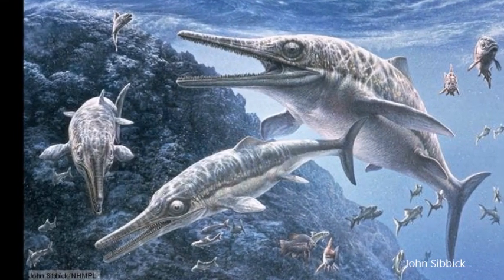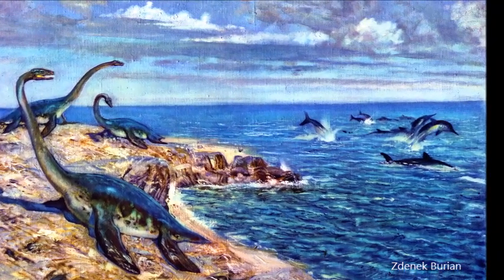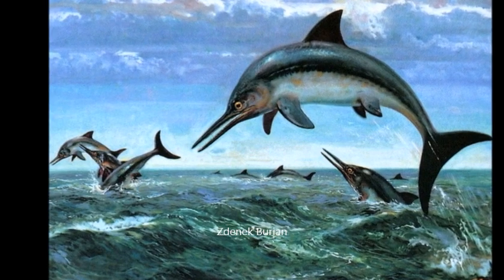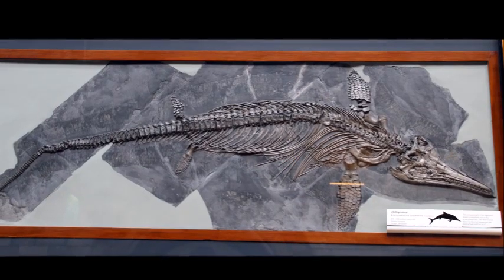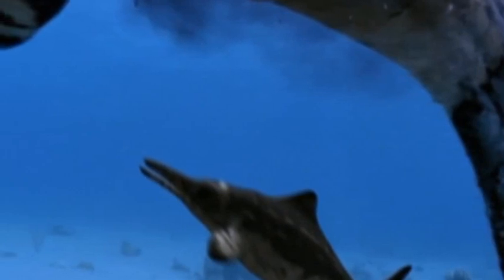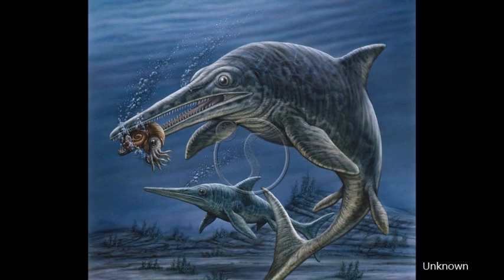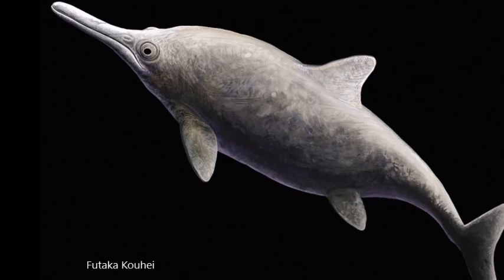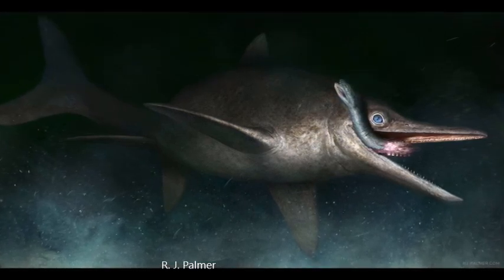Ichthyosaurus: An Iconic Marine Reptile that had a fish-like body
Ichthyosaurus ("fish lizard") was a marine reptile that lived during the Jurassic period.